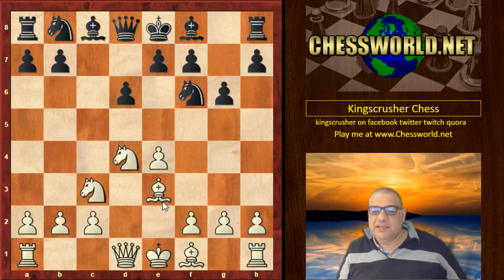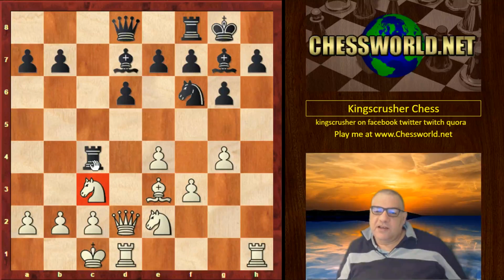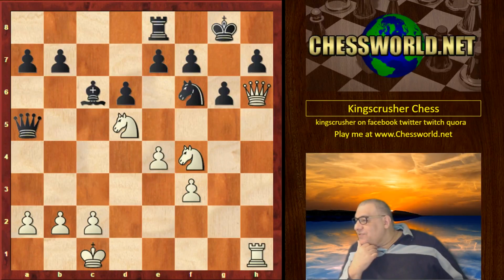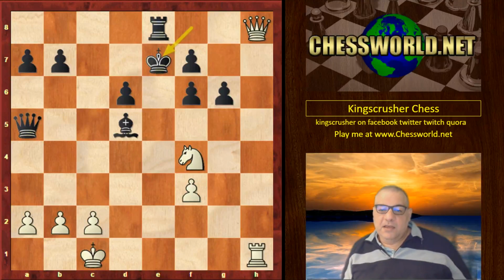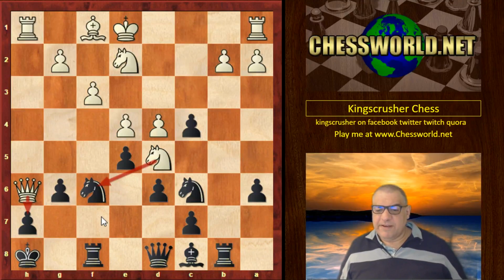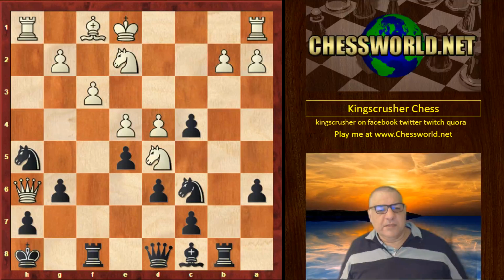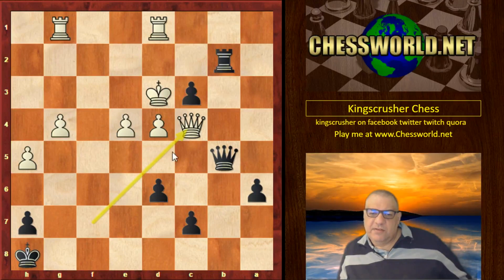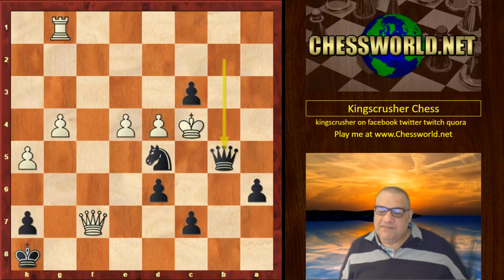Brilliant Chess Games : Chessgames.com "best of the best" Chess Games - the 1970s - Part 3 of 5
[Event "Karpov - Korchnoi Candidates Final"]
[Site "Moscow URS"]
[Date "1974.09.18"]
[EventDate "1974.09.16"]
[Round "2"]
[Result "1-0"]
[White "Anatoly Karpov"]
[Black "Viktor Korchnoi"]
[ECO "B77"]
[WhiteElo "?"]
[BlackElo "?"]
[PlyCount "53"]

1. e4 c5 2. Nf3 d6 3. d4 cxd4 4. Nxd4 Nf6 5. Nc3 g6 6. Be3 Bg7
7. f3 Nc6 8. Qd2 O-O 9. Bc4 Bd7 10. h4 Rc8 11. Bb3 Ne5
12. O-O-O Nc4 13. Bxc4 Rxc4 14. h5 Nxh5 15. g4 Nf6 16. Nde2
Qa5 17. Bh6 Bxh6 18. Qxh6 Rfc8 19. Rd3 R4c5 20. g5 Rxg5
21. Rd5 Rxd5 22. Nxd5 Re8 23. Nef4 Bc6 24. e5 Bxd5 25. exf6
exf6 26. Qxh7+ Kf8 27. Qh8+ 1-0

[Event "Kirovabad sf ch-URS"]
[Site "Kirovabad sf ch-URS"]
[Date "1973.??.??"]
[EventDate "?"]
[Round "?"]
[Result "0-1"]
[White "Vladimir Bagirov"]
[Black "Eduard Gufeld"]
[ECO "E84"]
[WhiteElo "?"]
[BlackElo "?"]
[PlyCount "64"]

1.d4 g6 2.c4 Bg7 3.Nc3 d6 4.e4 Nf6 5.f3 O-O 6.Be3 Nc6 7.Nge2
Rb8 8.Qd2 a6 9.Bh6 b5 10.h4 e5 11.Bxg7 Kxg7 12.h5 Kh8 13.Nd5
bxc4 14.hxg6 fxg6 15.Qh6 Nh5 16.g4 Rxb2 17.gxh5 g5 18.Rg1 g4
19.O-O-O Rxa2 20.Nef4 exf4 21.Nxf4 Rxf4 22.Qxf4 c3 23.Bc4 Ra3
24.fxg4 Nb4 25.Kb1 Be6 26.Bxe6 Nd3 27.Qf7 Qb8+ 28.Bb3 Rxb3+
29.Kc2 Nb4+ 30.Kxb3 Nd5+ 31.Kc2 Qb2+ 32.Kd3 Qb5+ 0-1